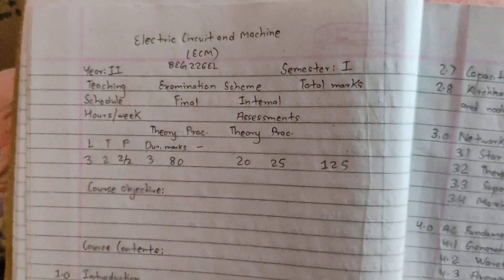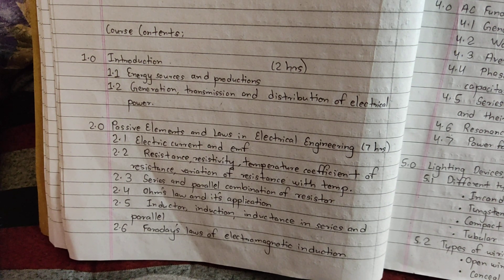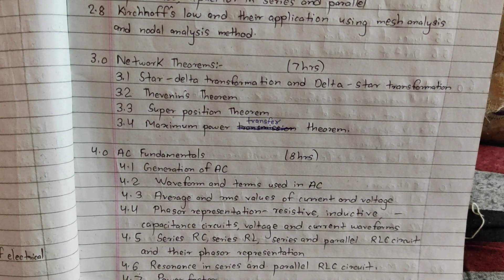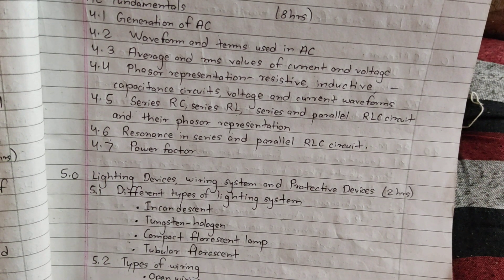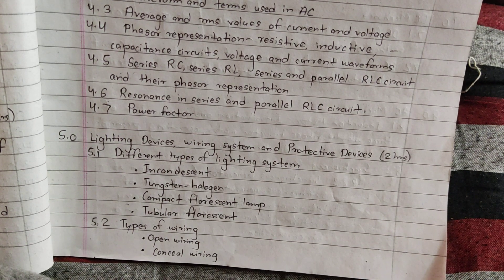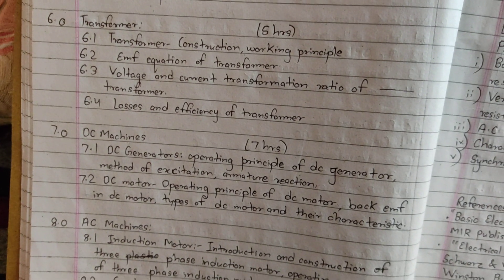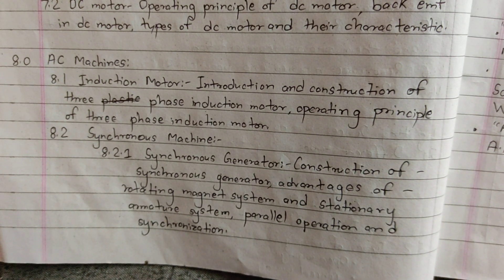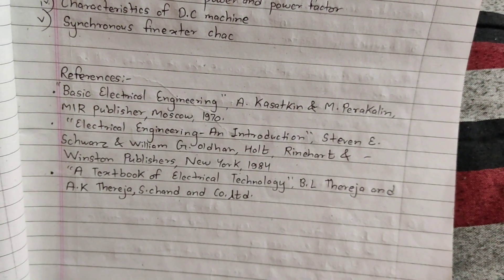#1. Electric Circuit And Machine | Syllabus And Contents I Purbanchal University I